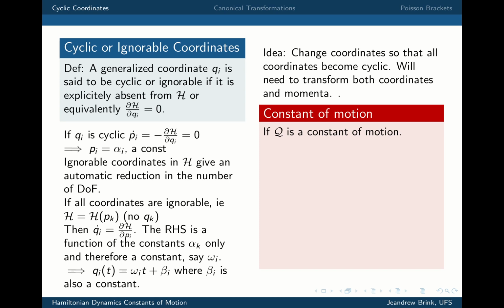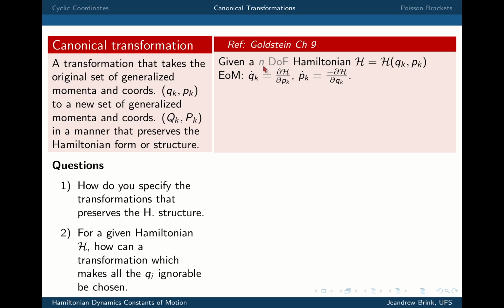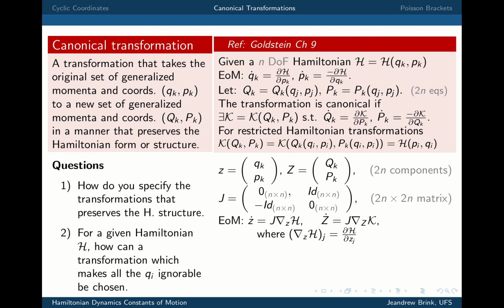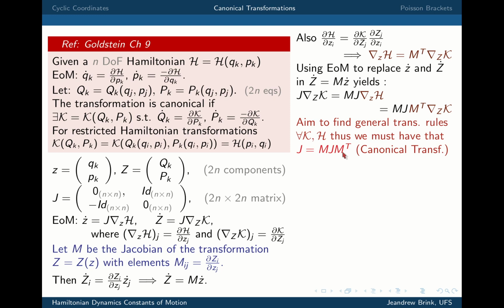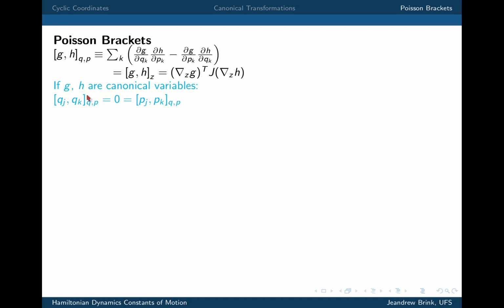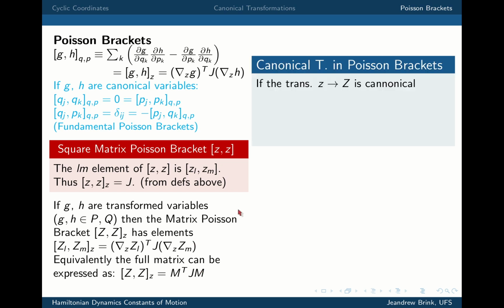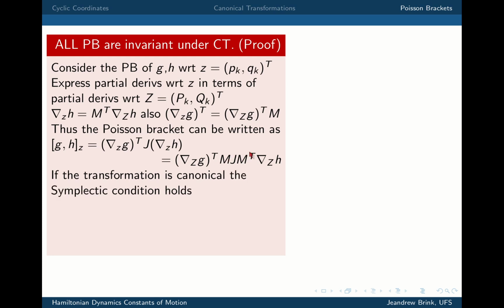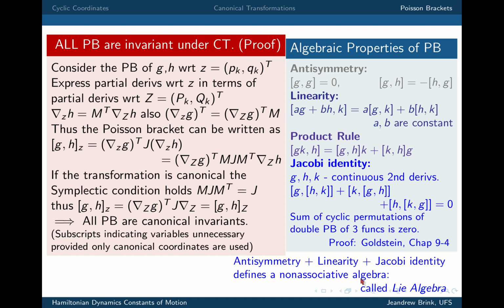Hamiltonian Dynamics Canonical Transformations Lec 3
Canonical Transformations in Hamiltonian dynamics. Definition. Symplectic condition. Invariance of Poisson Brackets. Other Properties .